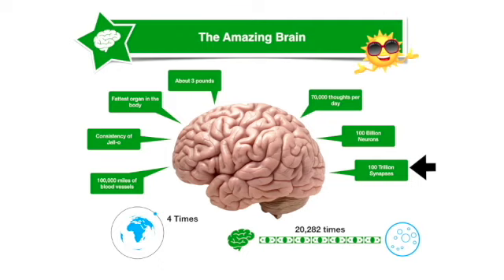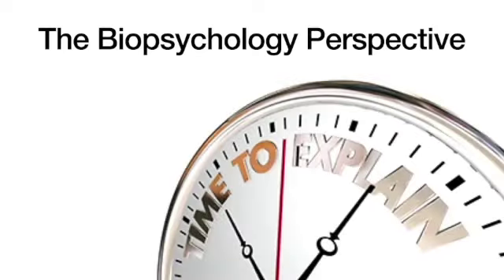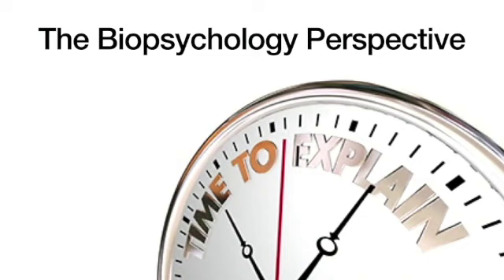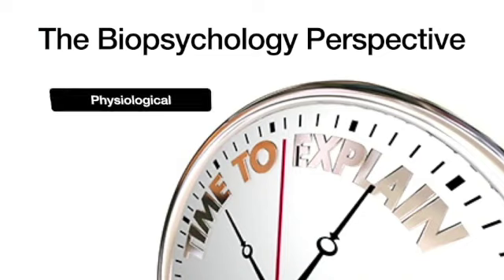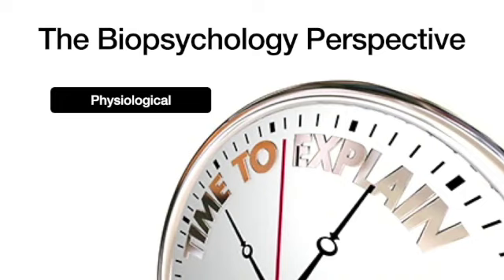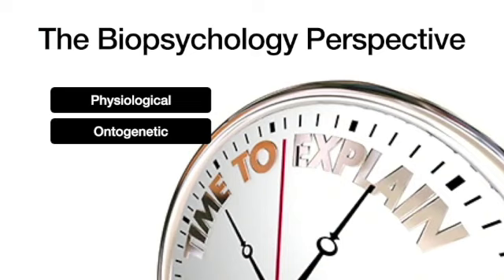Biopsychology - Chapter 1